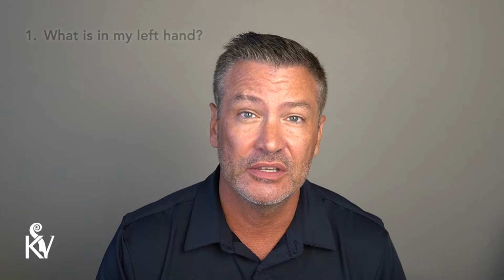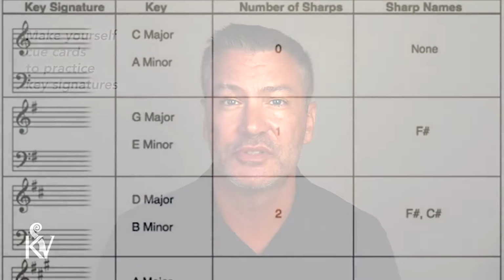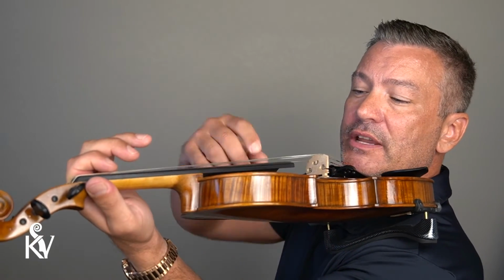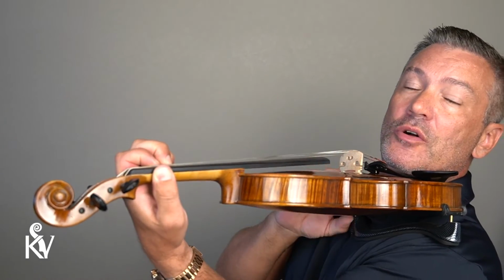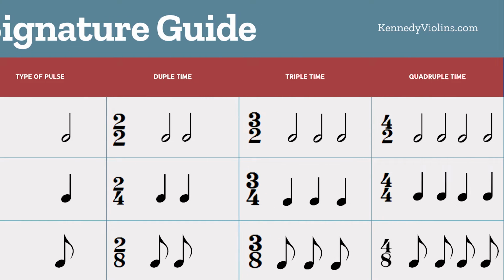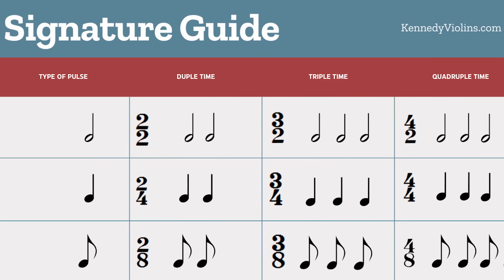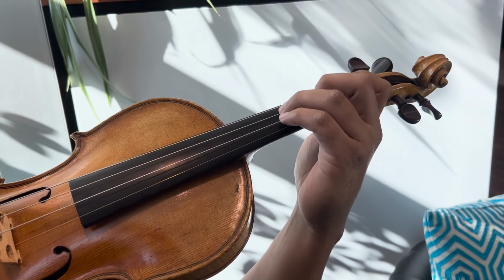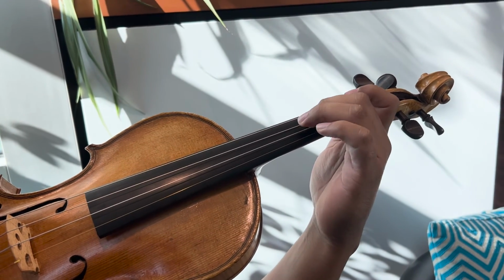Tips for Sight Reading Violin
In this video, Joel Kennedy of Kennedy Violins delves deep into the art of sight reading on the violin. Drawing from years of teaching experience, Joel shares his tried-and-true 3-step approach, offering insights on key and time signatures, finger adjustments, and the crucial role of rhythm.